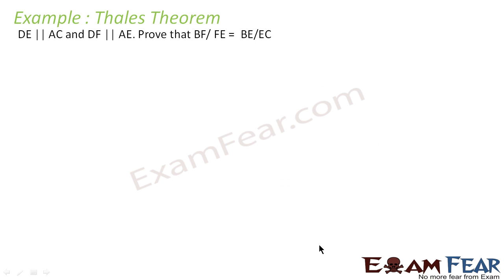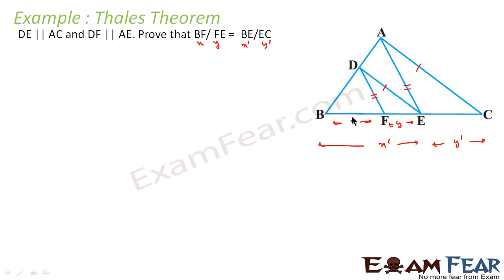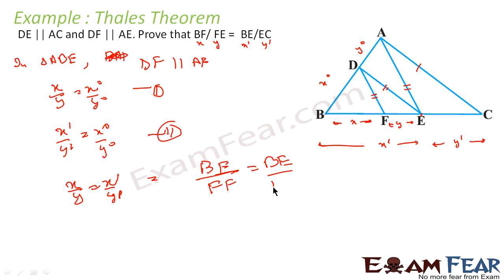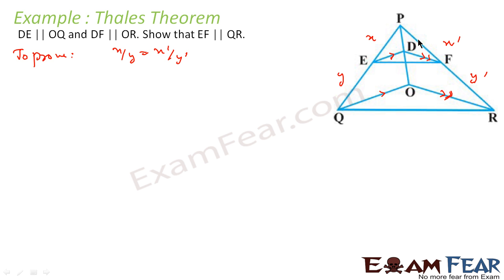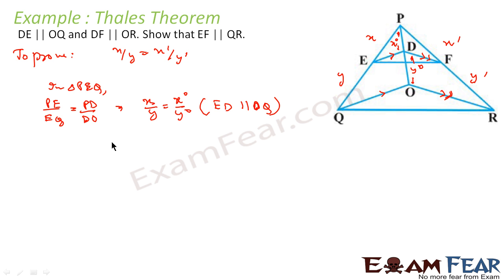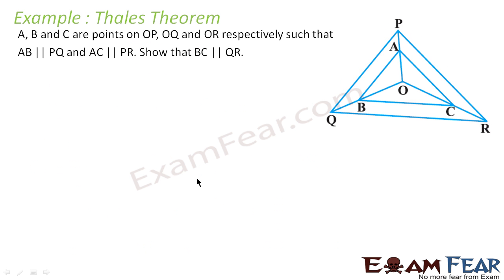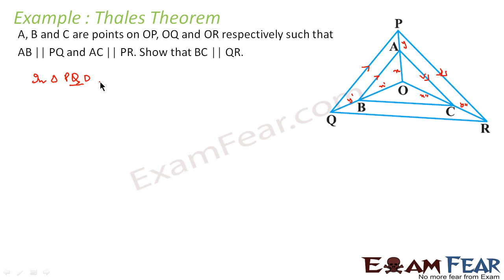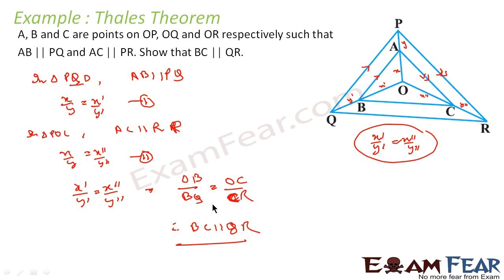Maths Triangles part 8 (Example Thales theorem) CBSE class 10 Mathematics X